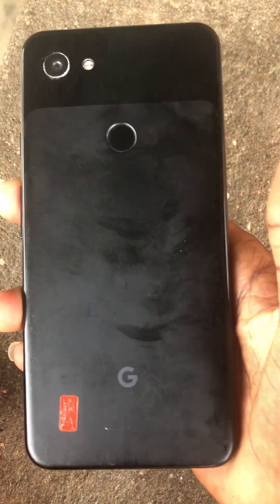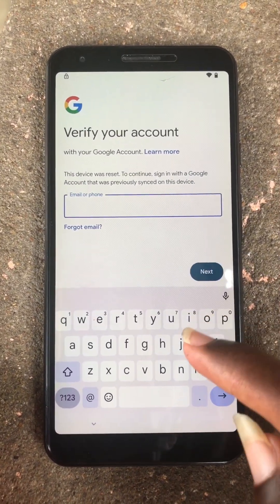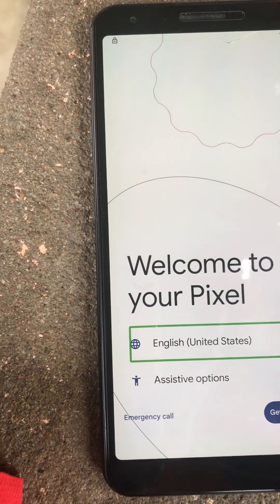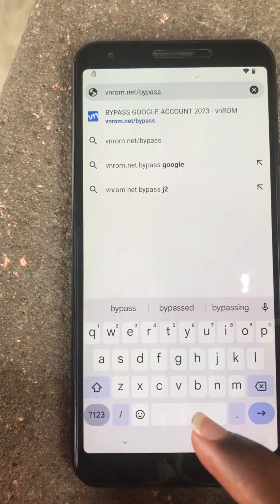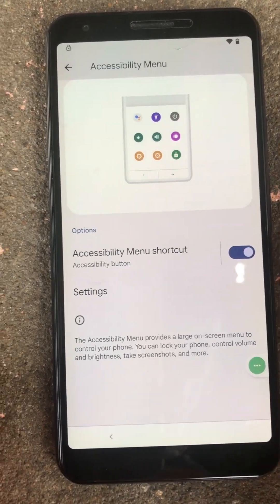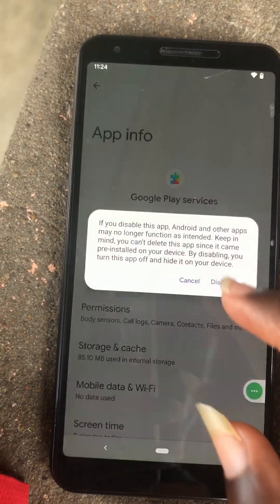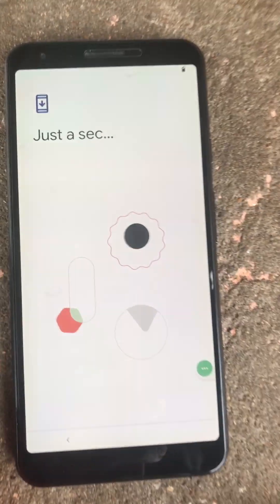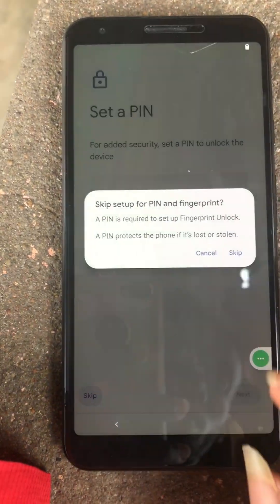Google Pixel 3a /4/5 Frp Bypass XL: How remove google account on Pixel 3a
Bypass google account Google pixel 3a xl. Remove google account on google pixel 3a xl android 12